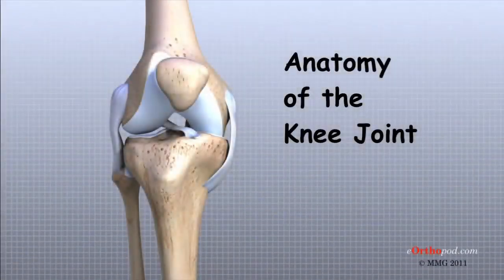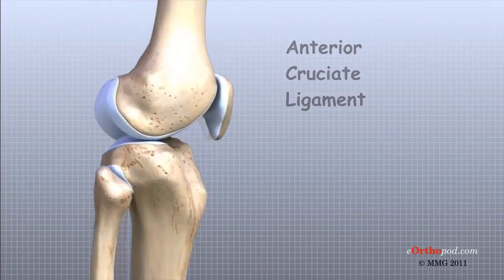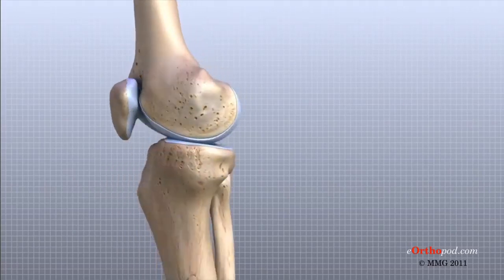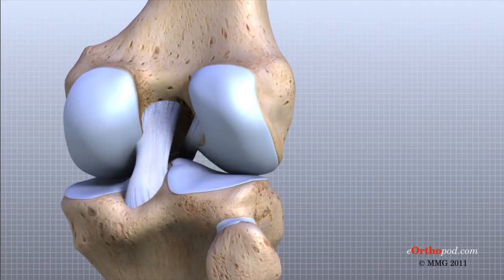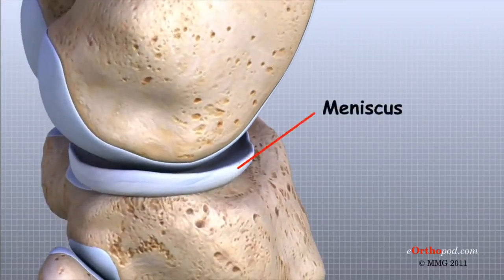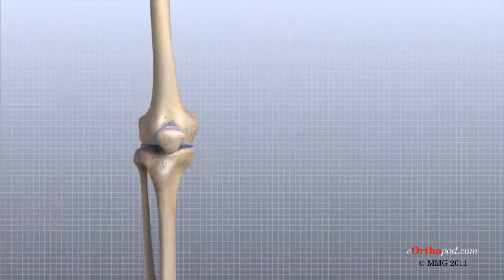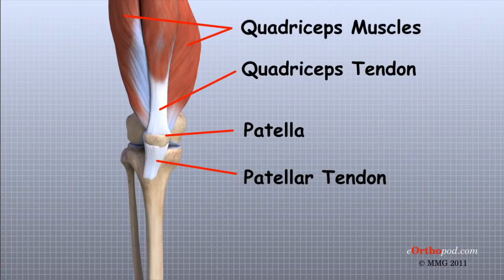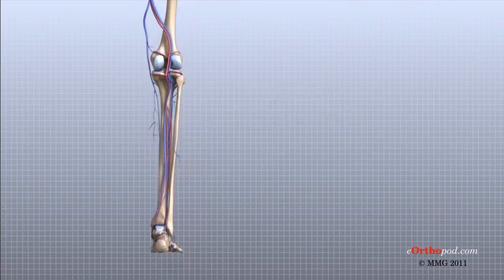Knee Injury & Anatomy Fix